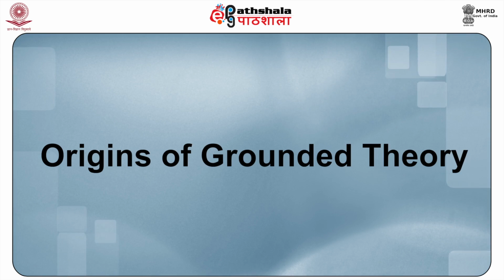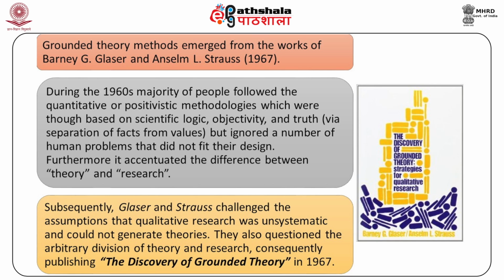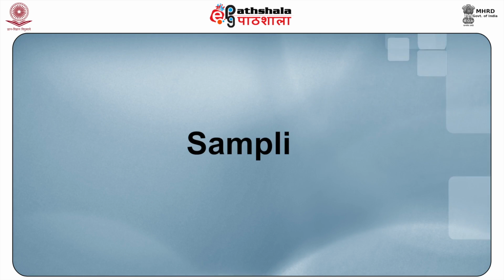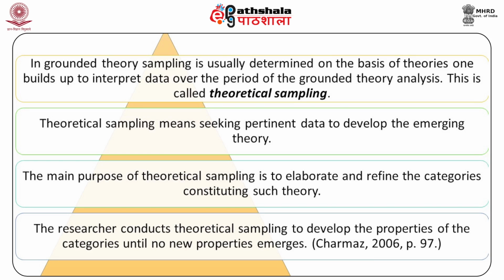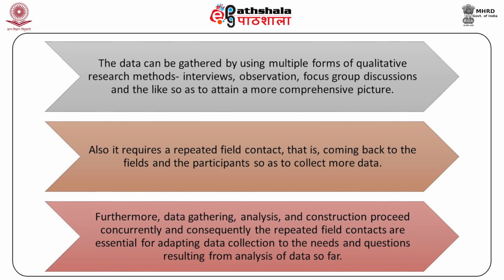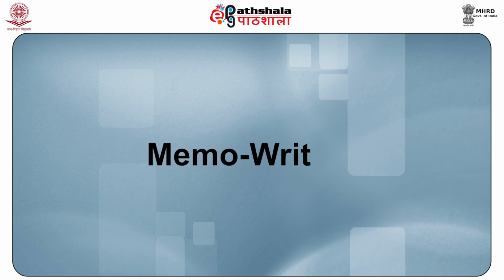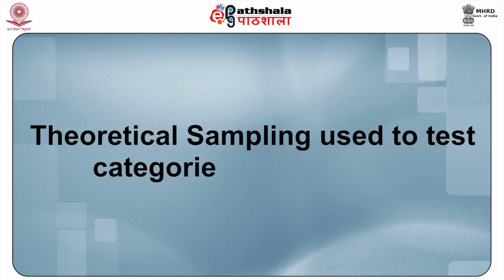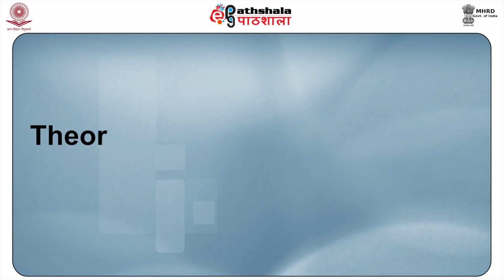Grounded theory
Subject:Psychology
Paper:Qualitative methods